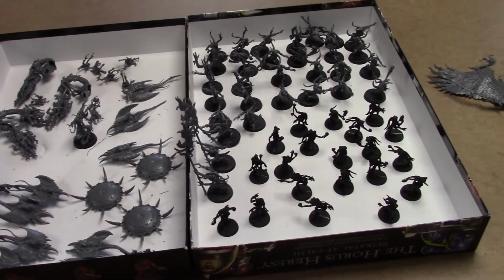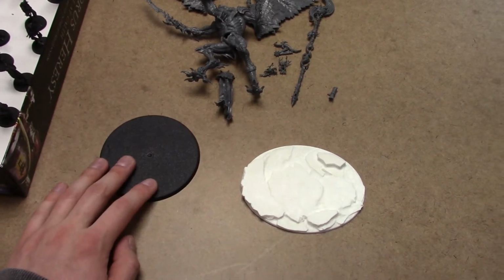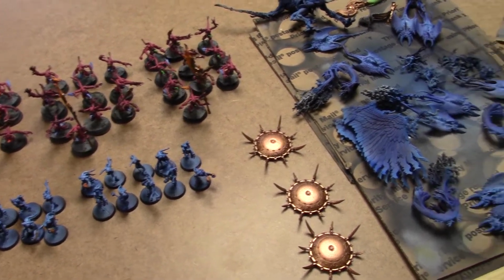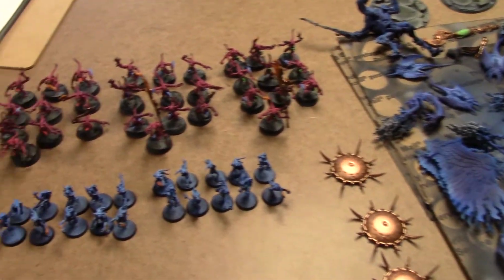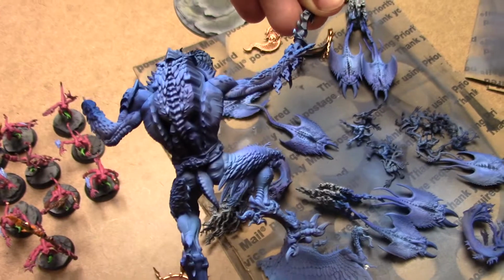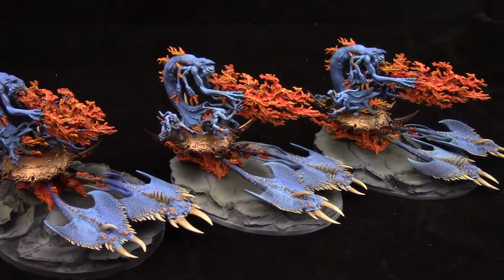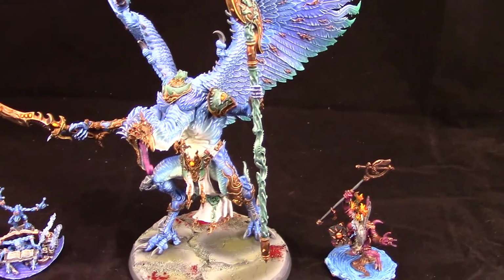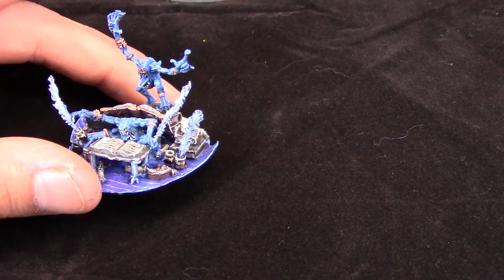Age of Sigmar Tzeentch Themed Chaos Daemons Army - Commission Log #2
This is the my second commission project log detailing an Age of Sigmar army I worked on for a local player. This commission had a wide variety of excellent models to paint, including a display level Lord of Change!

~~CLG Links~~

A big thank you to all my viewers, subscribers, and donators! I love you all!